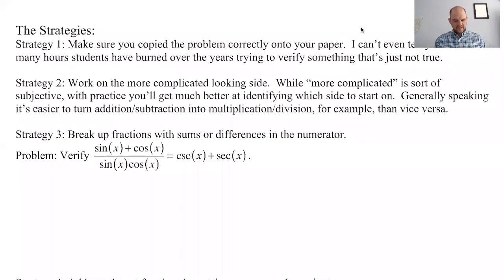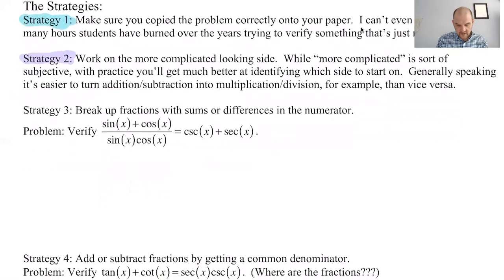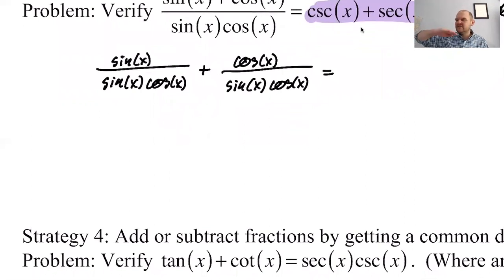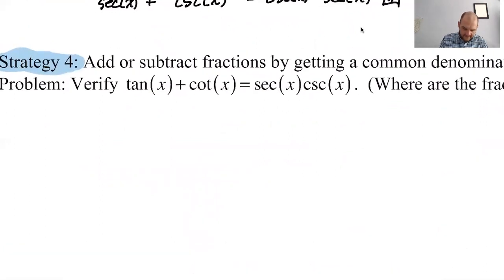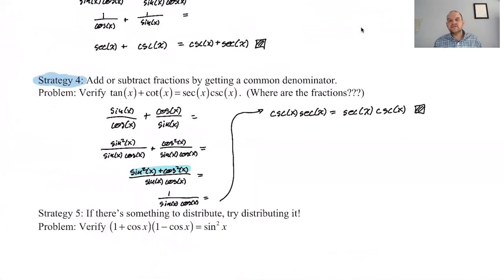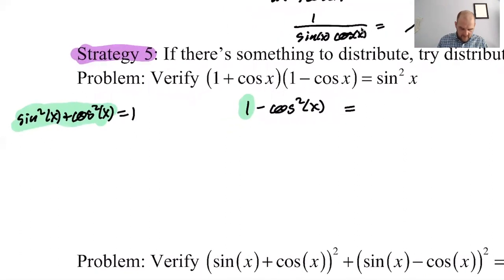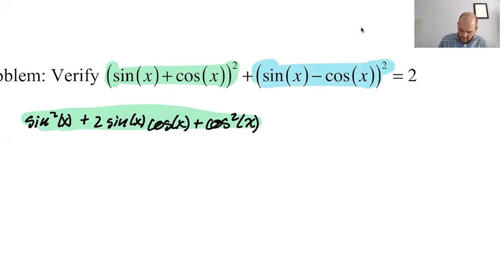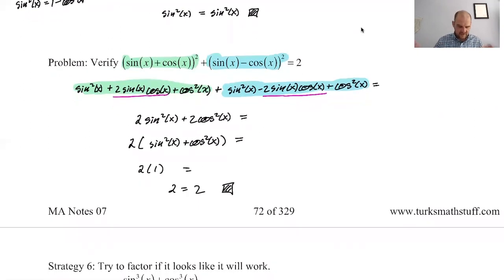Strategies for Trig Identities pg 72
Topics: make sure you copy the problem correctly; work on the complicated side; break up fractions; combine fractions; distribute when you can; sample problems illustrating each technique